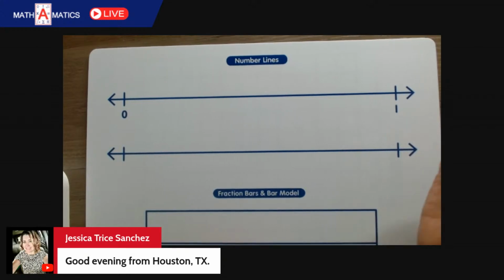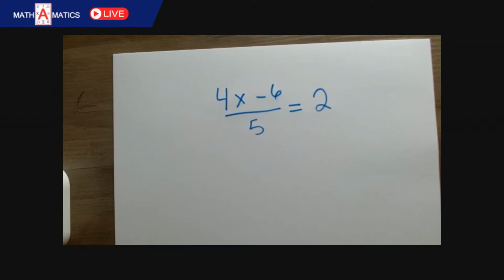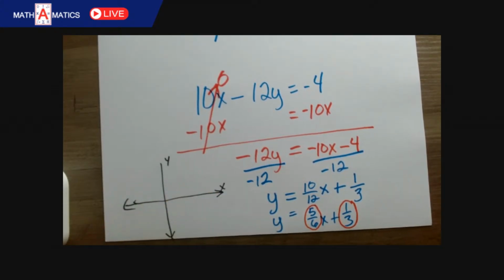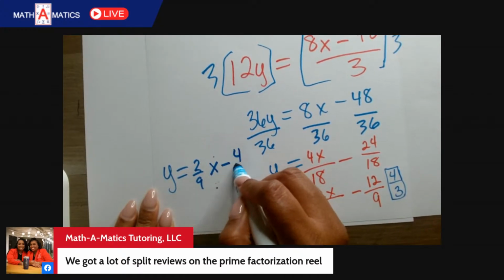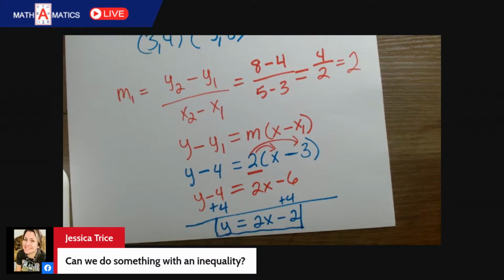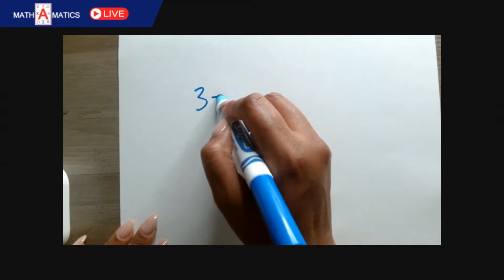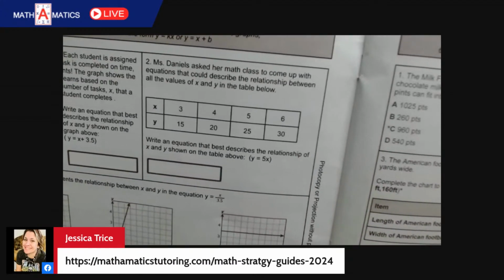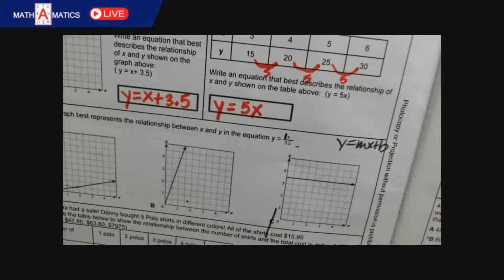Work It Out Wednesday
Got math problems?

We are ready to help you learn how to get to the answers.

Catch Us Live for WorkItOutWednesday at 7:30 pm CST on

YouTube Live: @mathamaticst
Facebook Live @MathAMaticsTutoring
Instagram Live: @mathamatics_tutoring